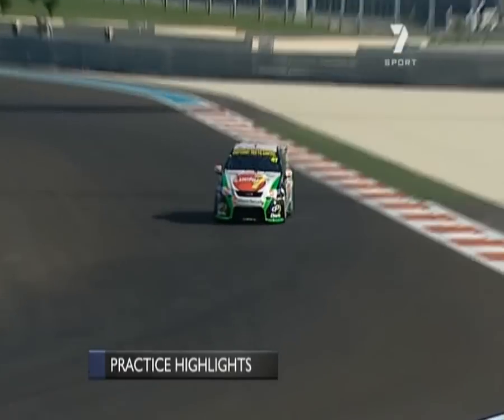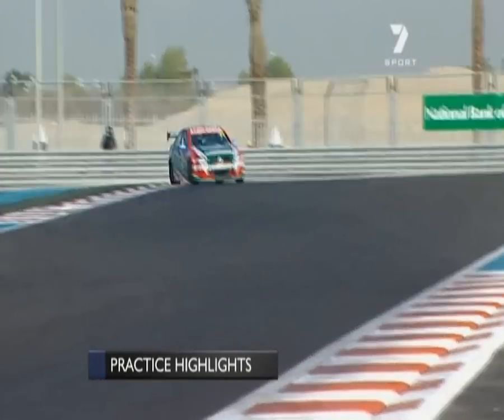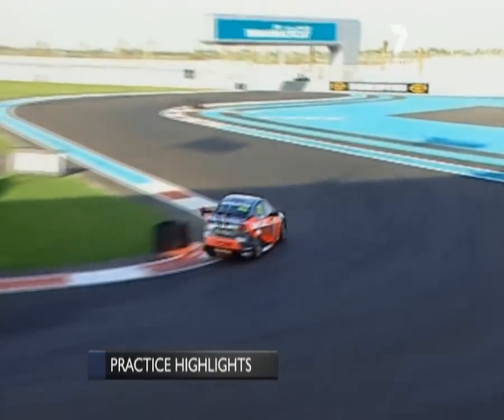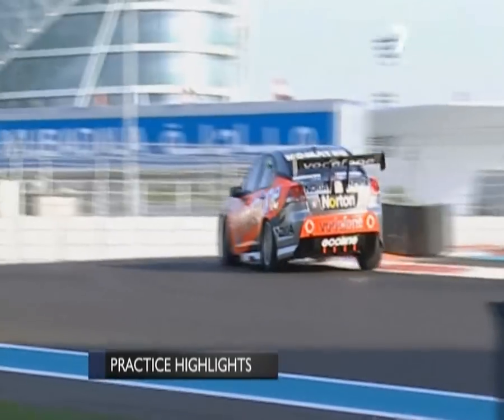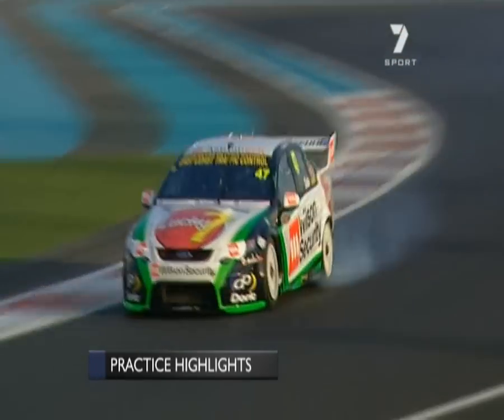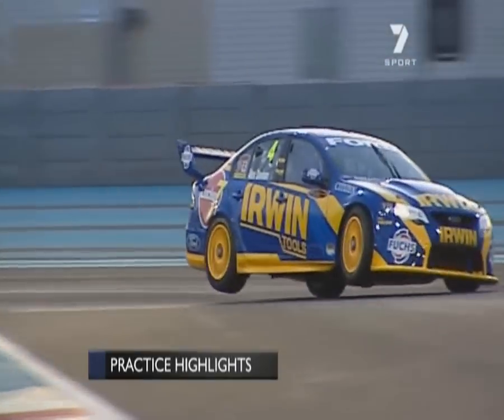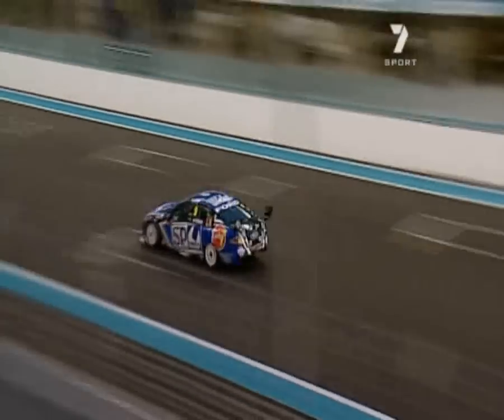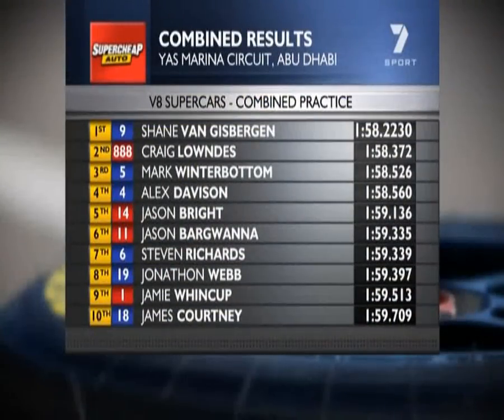V8 Supercars : Practice Highlights (Abu Dhabi 2010)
Highlights of the practice session in Abu Dhabi